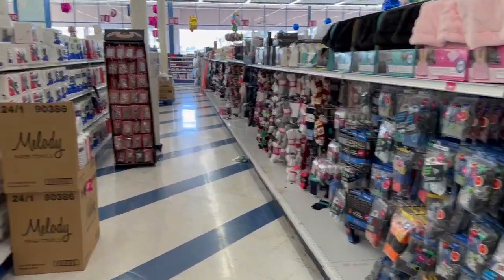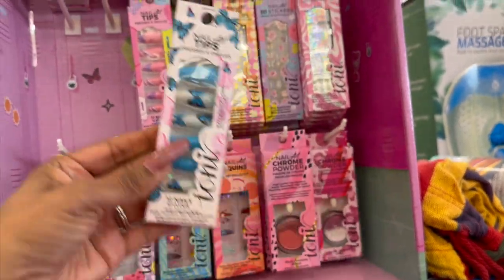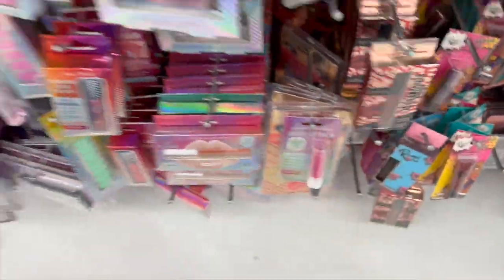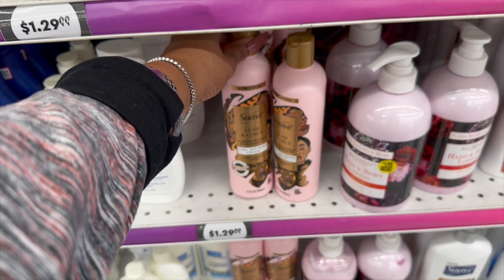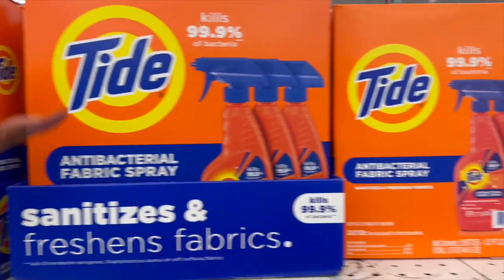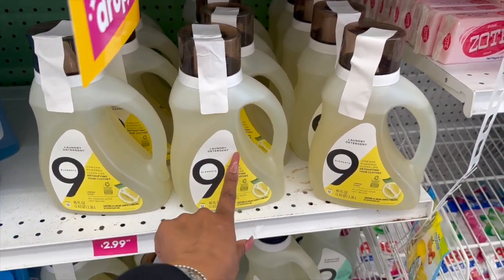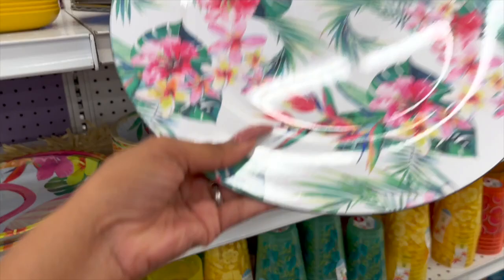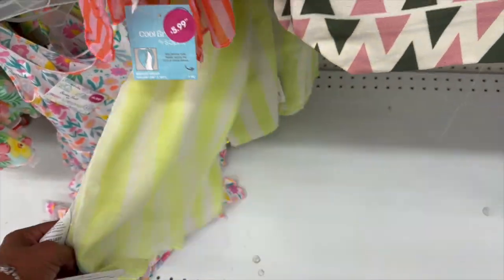99 Reasons To Love The 99 Cent Store! | New Deals Every Monday | Shop w/me 99 Cents Only Store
BEST things to buy @the99stores in 2023! Come shop with me at The 99 Cents Store for the best hidden clearance gems! We're talking Bougie on a Budget Scoping out and Comparing prices and sharing what you should  buy at Walmart in 2023! If you like to Shopping At Dollar Tree, then you'll love to shop with @CouponingForACause   in this new Shop With Me video. 99 Reasons To Love The 99 Cent Store! | New Deals Every Monday | Shop w/me 99 Cents Only Store

99 reasons to love the 99 cents store. new deals every Monday. shop with me 99 cents only store. new at the 99 cent only store. couponing for a cause. shop with me 99. 99 cents only stores walkthrough. 99 store shop with me. new finds at the 99. whats new at the 99 cent store. 99 cent store shopping. 99 cent store shop with me. dollar tree shop with me. sesantional finds. the 99 cent store. new at the 99. do the 99. new at the 99 cent store. 99 cents only store. deal drops at the 99.